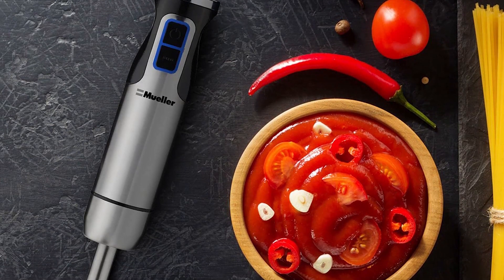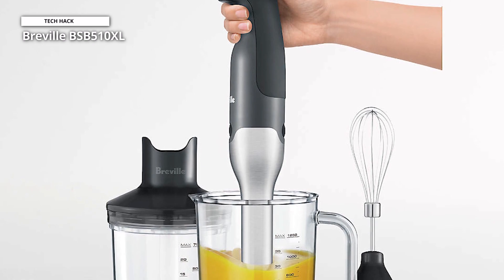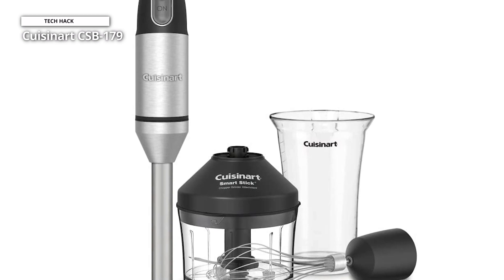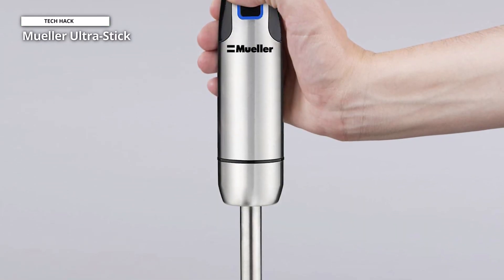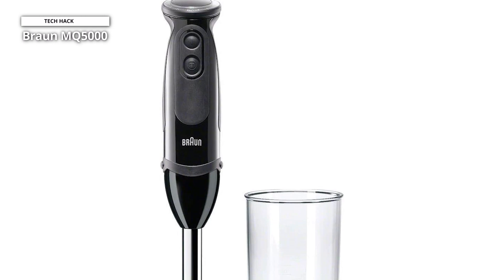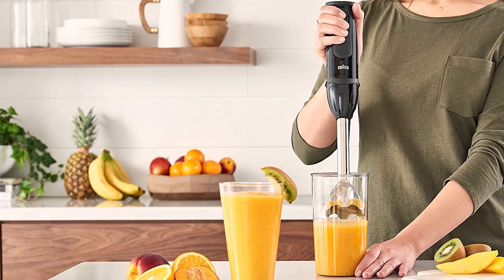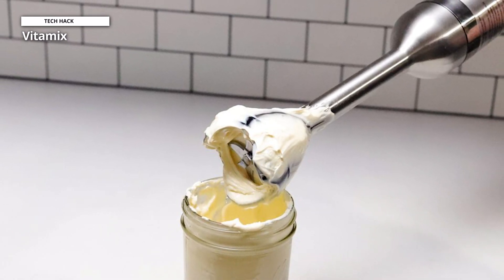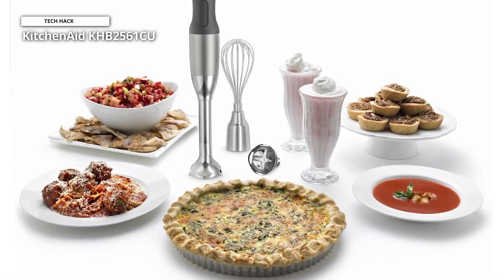Versatile and Powerful: Best Immersion Blenders of 2023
🠺 Breville BSB510XL
🠺 Cuisinart CSB-179
🠺 Mueller Ultra-Stick
🠺 Braun MQ5000
🠺 KitchenAid KHB2561CU

TIMESTAMPS
00:00 INTRO
00:19 Breville BSB510XL
01:20 Cuisinart CSB-179
02:41 Mueller Ultra-Stick
03:35 Braun MQ5000
04:57 Vitamix
05:54 KitchenAid KHB2561CU

Hey folks, technology has evolved a lot, and we have so many options to choose these days, which has become a difficult task. But do not worry, we have crawled up a list of the best six products which will help you choose the right one. March over to the description for more info and the latest pricing.

1. Breville BSB510XL

With simple designs and easy-to-use feature, the Breville Control Grip is the pick for the best overall immersion blenders. Not only is it quiet lightweight, but it also feature an padded, ergonomic hand grip to prevent cramping and tensions. The tool has 15 different speed for ultimate controls and a splash guard that fits perfectly on its storages jug to limit kitchen mess.

2. Cuisinart CSB-179

The Cuisinart Immersion Blender is made of BPA-free plastic and stainless steel and packs a punch to make your kitchen-related activities simple and efficient. This option is sturdy and durable enough to puree soups, homemade mayo, and sauces. The powerful motor runs on 300 watts of power and has an adjustable speed that offers you complete control.

3. Mueller Ultra-Stick

If you are looking for an model to uses in a professional setting, or you know you are hard on your kitchen appliances, check out the Mueller Ultra-Stick 500W 9-Speed. Due to its metal construction, this device has a solid feel, and the blending arm lock directly into the motors. We found this model particularly powerful during the blending assessment, thanks to its 500-watt motors.

4. Braun MQ5000

The Braun MQ5000 Hand Blender Multiquick Vario is a versatile kitchen tool designed for blending, pureeing, and chopping various ingredients. This hand blender features a powerful 750-watt motor that can easily handle tough tasks like crushing ice or blending frozen fruits. The MQ5000 comes with a range of attachments that allow for various tasks. These attachments include a stainless steel blending shaft, a 350ml chopper bowl, and a 600ml beaker.

5. Vitamix

With 625 watts of powers and five speeds, the Vitamix Immersion Blenders was a no-brainer as the most powerful immersions blender on our list. This immersion blenders can tackle smoothies, soups, and purees with no issue, and the powerful motors means that each ingredients will be blended consistently. Two buttons on the side, a power buttons, and a speed adjuster give you extra precisions and control as you cook.

6. KitchenAid KHB2561CU

The KitchenAid KHB2561CU 5-Speed Hand Blender is a versatile and powerful kitchen tool designed to make food preparation quick and easy. This hand blender features a 5-speed motor that can handle a range of different blending tasks, from mixing ingredients for a smoothie to pureeing soup. The KHB2561CU comes with several attachments, including a stainless steel blending arm, a whisk attachment, and a chopper attachment.